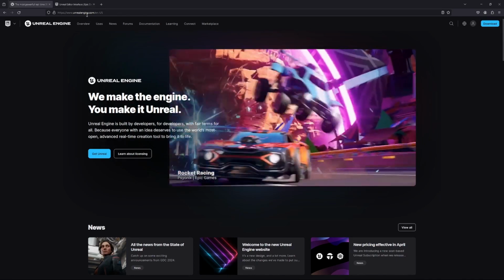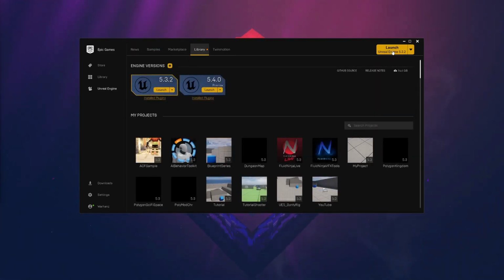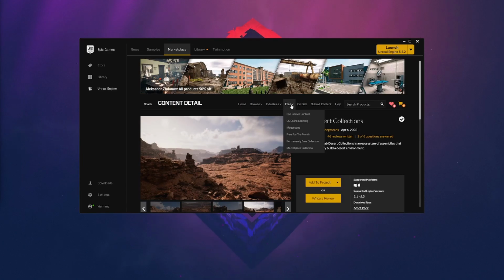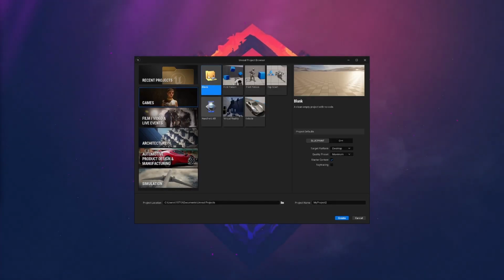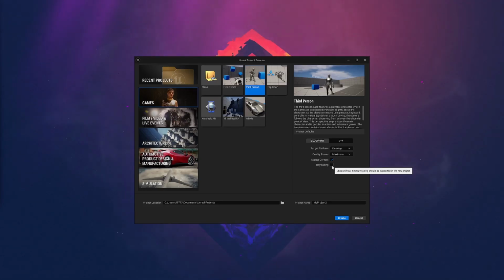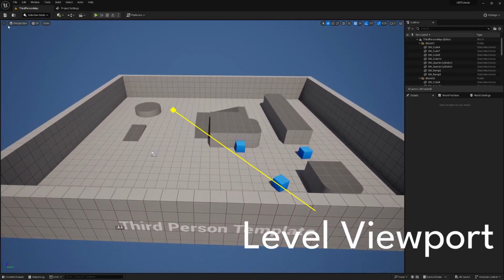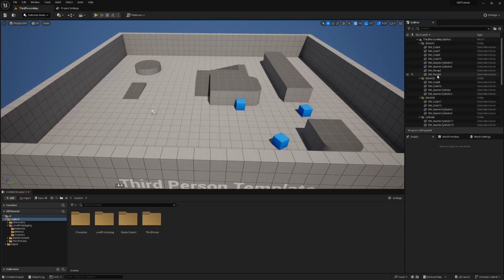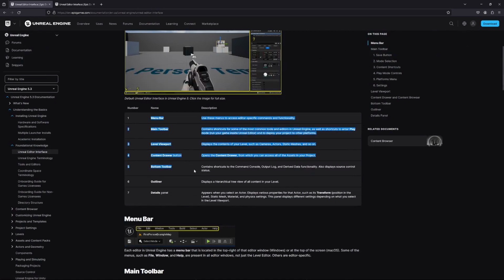UE5 Learning - Download & Unreal Editor Interface